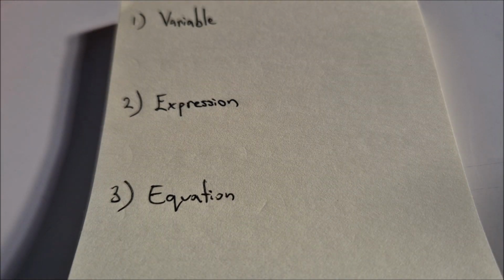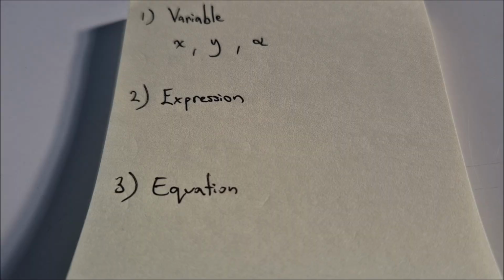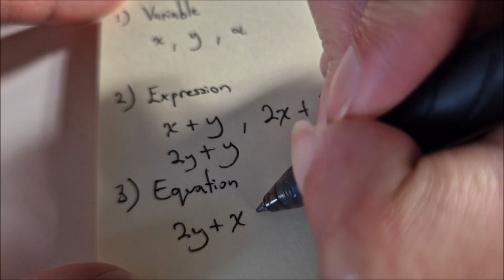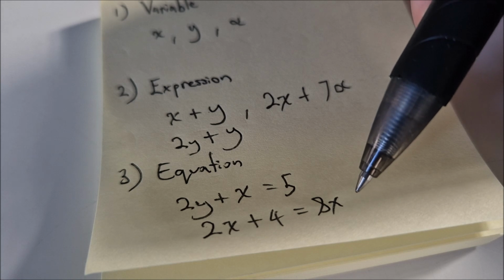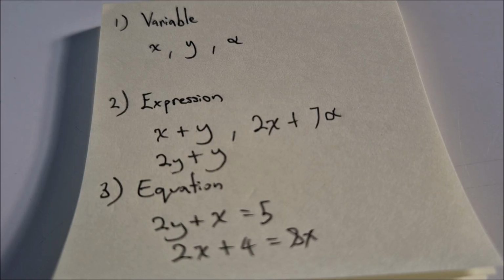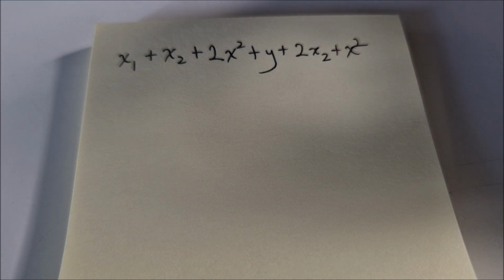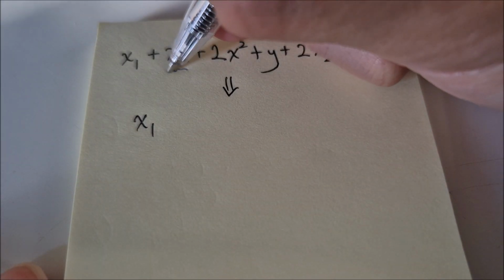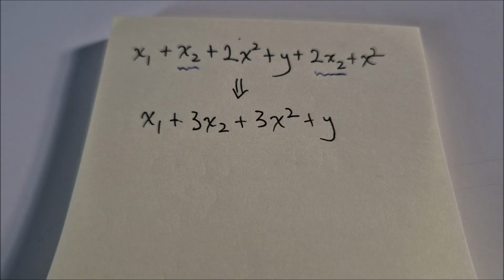What Are Variables, Expressions, and Equations? (Algebra Basics)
In this tutorial, we go through the basic building blocks of algebra: variables, expressions, and equations.

You’ll learn what each term means and how they differ from one another, explained clearly and step by step with examples.

P.S. I also solve the homework question from my previous 'Like Terms' video as I realise my stupidity of including variables with subscripts and superscripts since it's not typeable in YouTube comments! 😅